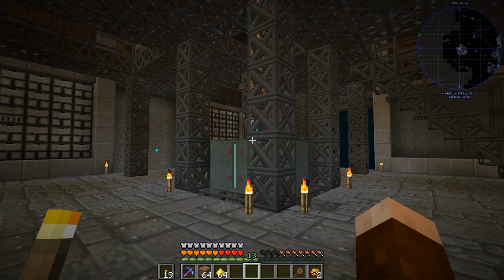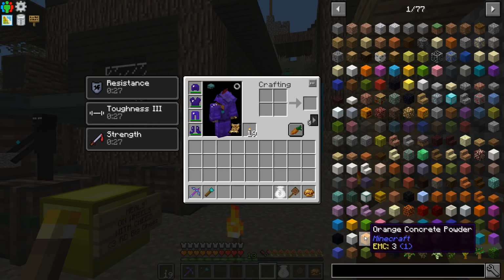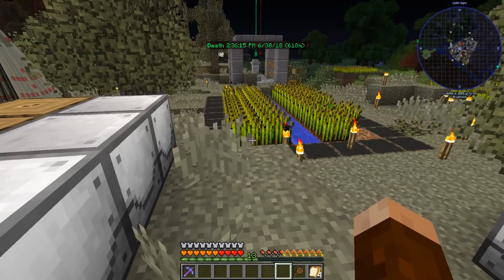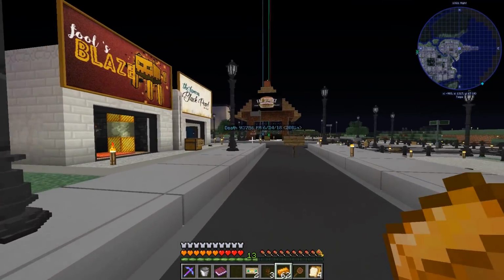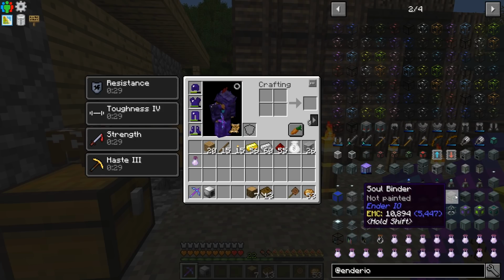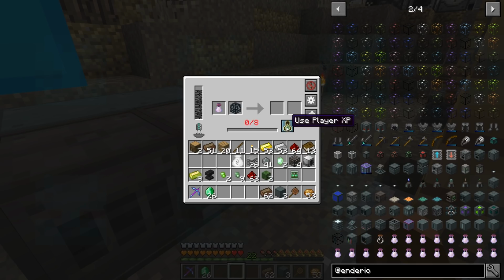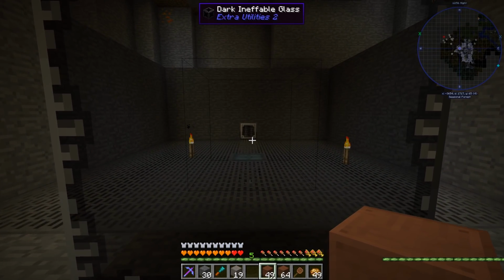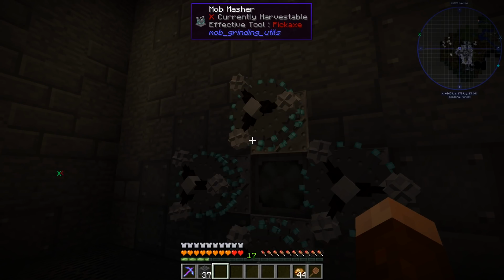Foolcraft 3: Super Enderman Farm! (Minecraft Modded Survival Ep 10)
Welcome to Foolcraft season 3 of modded 1.12 Minecraft survival series. FoolCraft is a multiplayer Minecraft survival 1.12 Modpack aimed at pranks, exploring, modded building and having as much fun as freakin' possible with friends. I hope you like the idea of a tycoon style modded build with an old house design and a porcelain cat factory. Ep10 Time to start building the base! The mooded base will be built out of immersive engineering and chisel & Bits. I hope you like the Enderman farm design with the new Ender IO 1.12.

FoolCraft Season 3 Players

// FOOLCRAFT 3 INSTALLATION //
1) Download the Twitch Launcher (Former Curse)
2) Browse All Modpacks, search for FoolCraft 3
3) Click Install
4) Allocate a minimum of 4.5GB of RAM, we recommend 6GB

Big thanks to The Iskallia Build team, who have helped us with the town hall and plots of the Fool's City, make sure you follow them on twitter